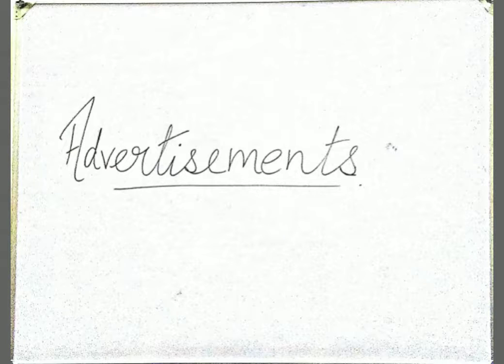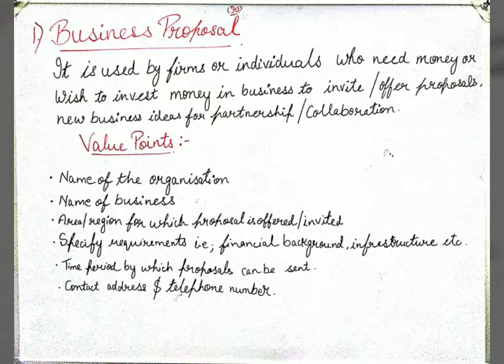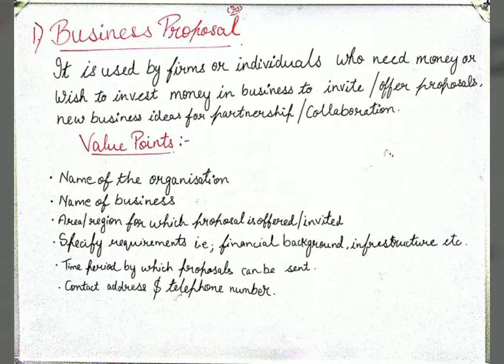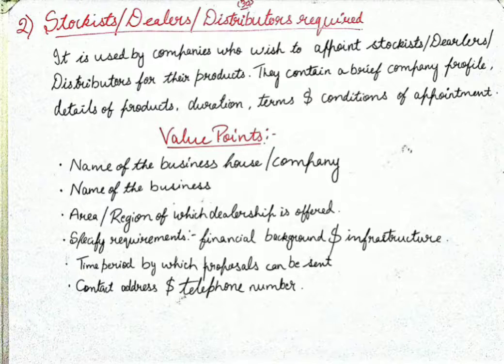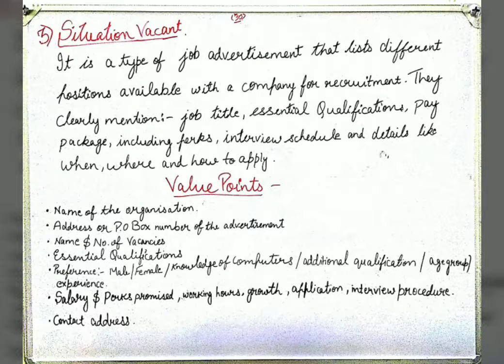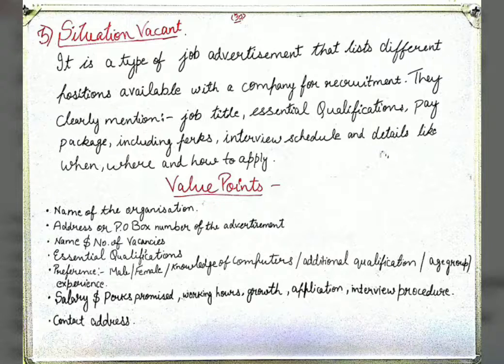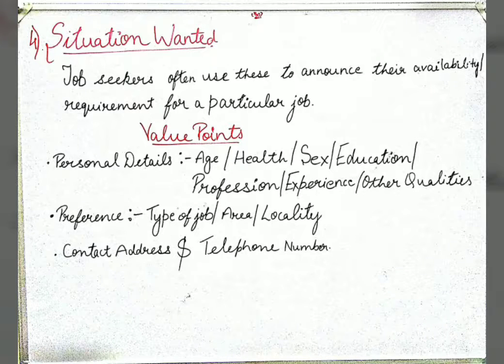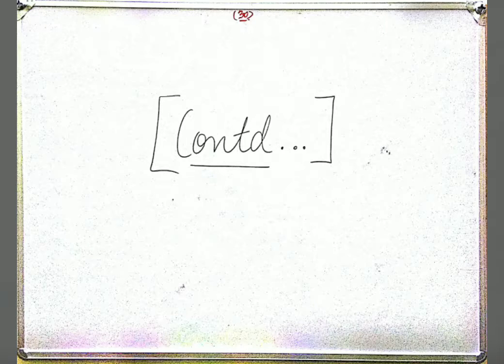Advertisement part -2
It's the first category of advertisements - classified advertisement.